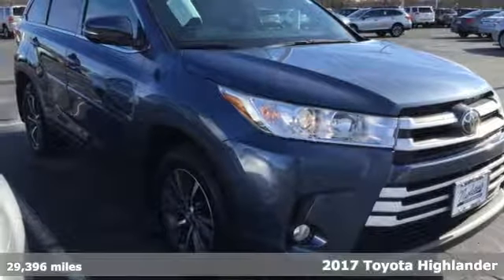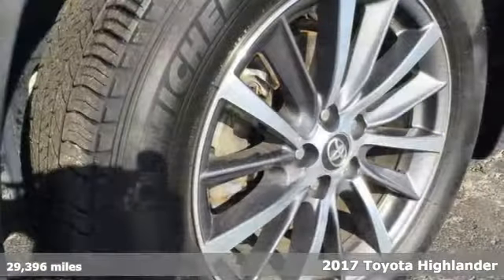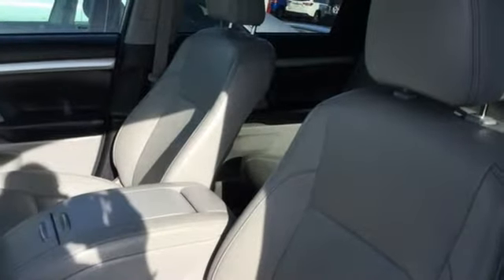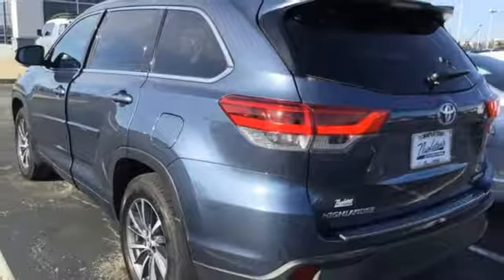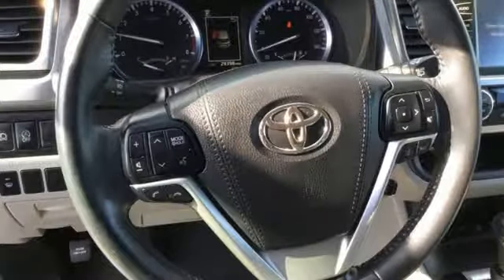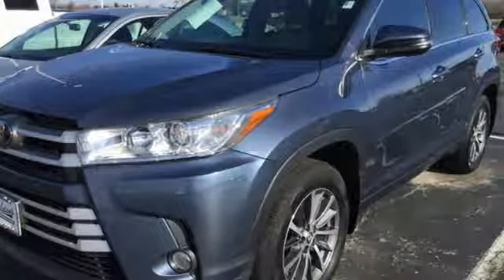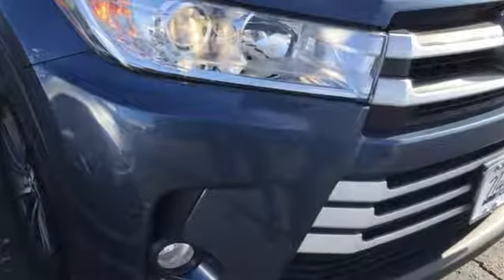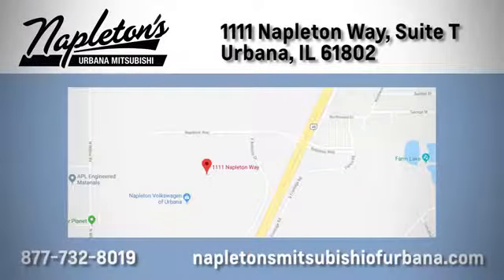Used 2017 Toyota Highlander Urbana IL Champaign, IL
Year: 2017
Make: Toyota
Model: Highlander
Trim: XLE
Engine: 3.5L V6
Transmission: 8-Speed Automatic Electronic with ECT-i
Color: Blue
Interior: Black
Mileage: 29396
Stock #: T216206A
VIN: 5TDJZRFH6HS388758

Address:
111 O'Brien Dr